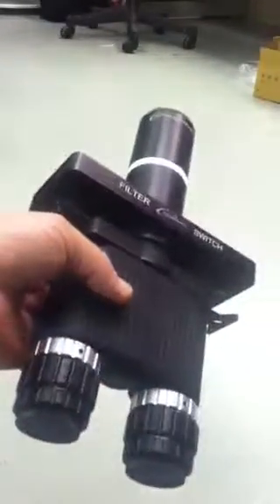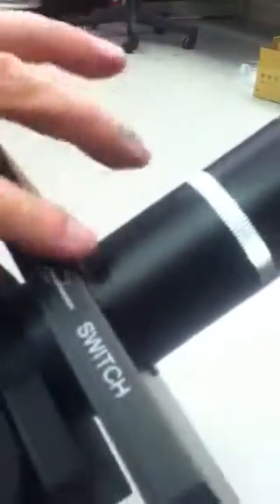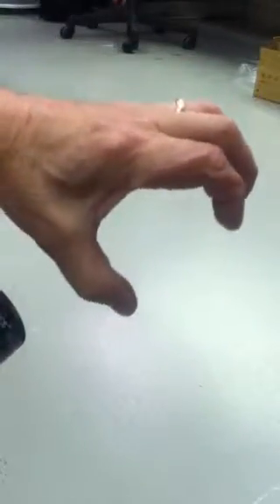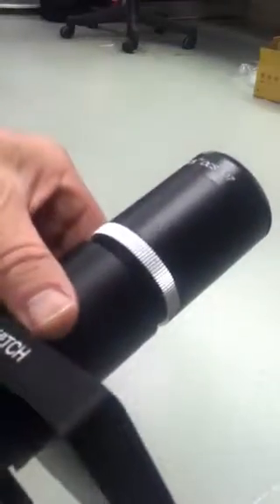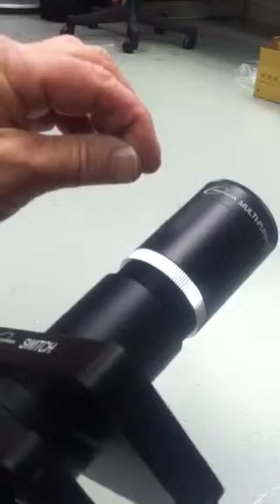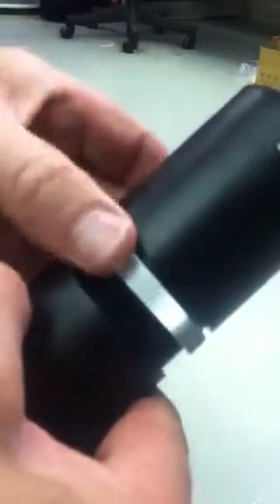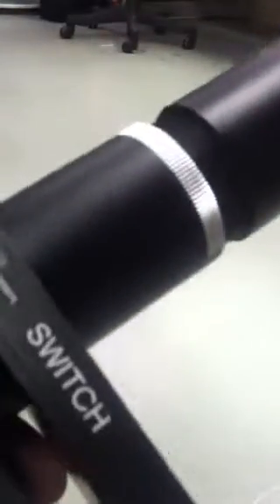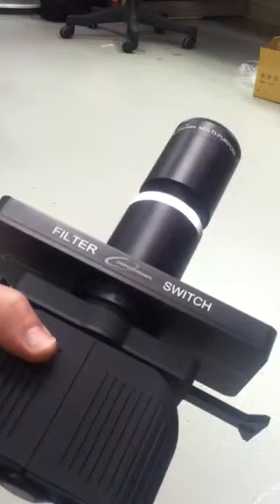Denkmeier Binotron-27 Newtonian Focus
Using Binotron-27 in a Newtonian. This video clip where I am talking fast (tried to keep file upload and download as quick as possible) explains how to focus your Dob when using the Binotron-27 Super System. Many customers miss the point that the Middle Newtonian Spacer almost always has to be threaded outward to some degree!